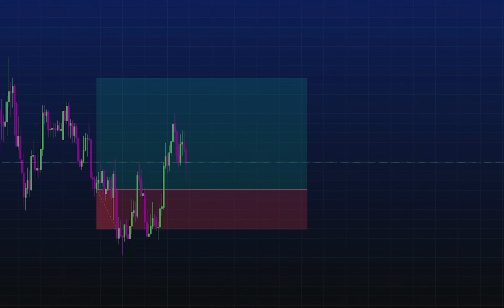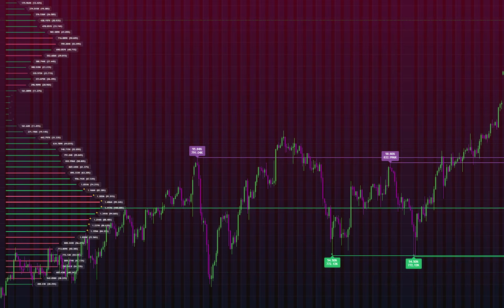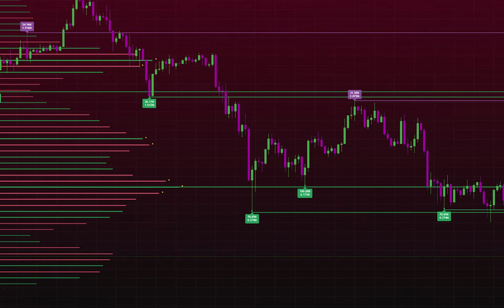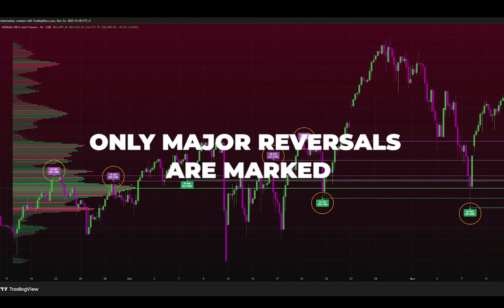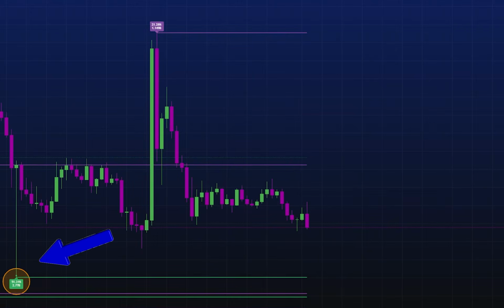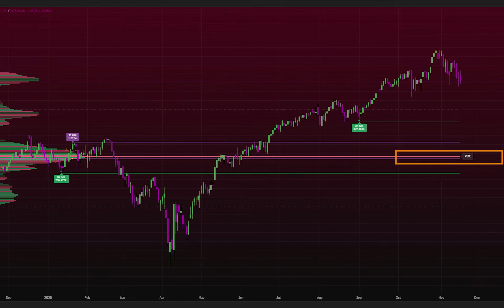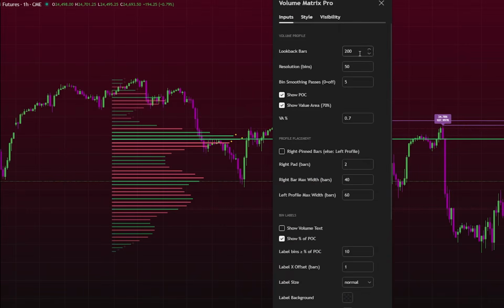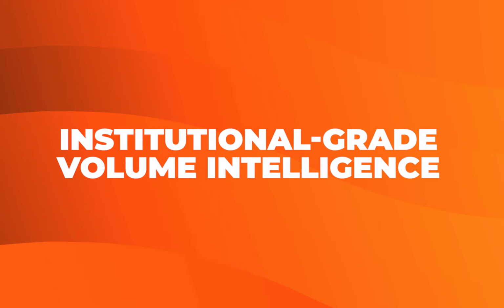Insanely Accurate Trade Entries With This FREE Indicator!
🔥 100% FREE ON TRADINGVIEW 🔥

Or search "Volume Matrix Pro by ChartNation" on TradingView

🎯 Ever enter a trade only to get stopped out immediately, then watch it moon without you?

Your entries suck. Not because you're a bad trader. Because you're entering blind.

While you're guessing levels, institutions know EXACTLY where volume stacked. They enter at price levels backed by data. You enter based on hope.

Not anymore.

Volume Matrix Pro shows you WHERE institutional money traded, WHO won the battle (buyers vs sellers), and WHEN to enter with surgical precision.

This isn't another support/resistance tool. This is a complete volume intelligence system that gives you:

✅ Delta-Colored Bins - See who controlled each price level (green = buyers won, red = sellers dominated)
✅ High Volume Nodes (HVN) - Yellow diamonds mark EXACT entry zones where institutions stacked massive positions
✅ Adaptive Smart Pivots - ATR-based pivots that adjust to volatility automatically and confirm reversals
✅ Point of Control (POC) - The price with maximum volume. Market's center of gravity. Your target or support backup.
✅ Volume-Filtered Levels - Only shows pivots with institutional volume backing. No noise. No guessing.

💎 WANT THE PREMIUM VERSION?
Pro & Ultimate members get Volume Dynamics Pro - our flagship butterfly profile with gradient bias, session anchoring, and advanced features.

💬 JOIN EXCLUSIVE DISCORD:
Get live market analysis daily, real trade setups, and direct access to our trading team. Whether you're new or experienced, we help you master volume-based trading.

⏰ TIMESTAMPS:
0:00 - The Entry Problem
0:44 - Volume Matrix Pro Solution
1:00 - Delta-Colored Bins Explained
1:36 - High Volume Nodes (HVN)
2:10 - Smart Adaptive Pivots
3:38 - Point of Control (POC)
4:13 - Pro/Ultimate: Volume Dynamics Pro
4:27 - Customization Options
4:49 - Your Trading Edge
5:16 - Get It FREE + Join Discord

📈 HOW IT WORKS:
Volume Matrix Pro analyzes volume distribution across price levels and colors each bin by delta (buying vs selling pressure). High Volume Nodes automatically mark where institutions built positions. Smart Pivots use ATR to adapt to volatility and only display when backed by significant volume. POC identifies the price with maximum volume - the market's gravitational center.

💡 BEST PRACTICE:
Enter when price touches HVN + adaptive pivot confirms + delta shows strength. Use POC as your first target or support backup. Watch LVN zones for breakout acceleration.

🎓 RECOMMENDED SETTINGS:
- Scalping: 100 bars, 40 bins, 5-7 pivot length
- Day Trading: 200 bars, 50 bins, 10 pivot length (default)
- Swing Trading: 300-500 bars, 60 bins, 15-20 pivot length